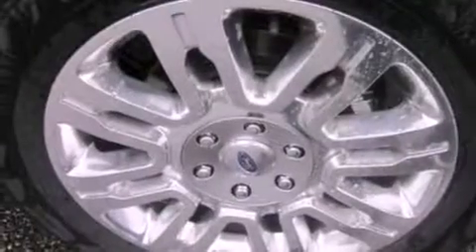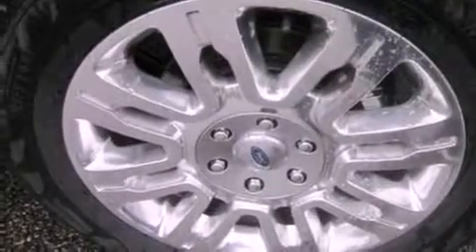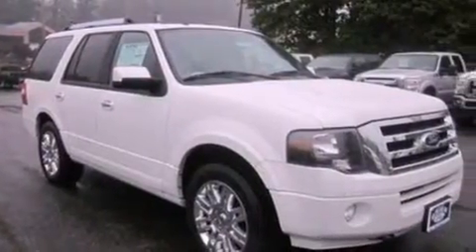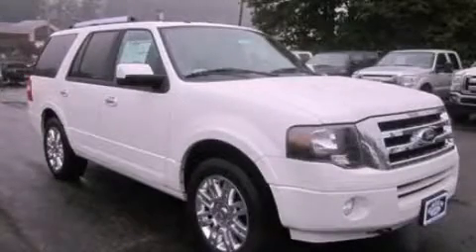2012 FORD EXPEDITION Everett WA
We have been honored to serve the Everett WA area , we promise that your experience at our dealership will exceed your expectations !

 Year : 2012
 Make : FORD
 Model : EXPEDITION
 Engine : 5.4L V8 24V MPFI SOHC FLEXIBLE FUEL
 Trans . : 6-SPEED AUTOMATIC
 Exterior : WHITE PLATINUM METALLIC

 Interior : CHARCOAL
 Stock : 129167

 Brien Motors Inc.